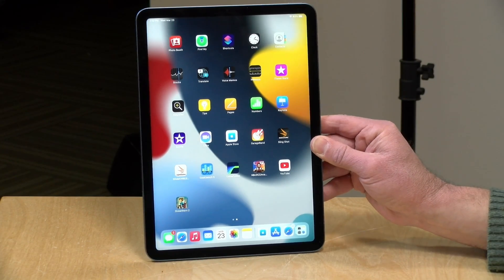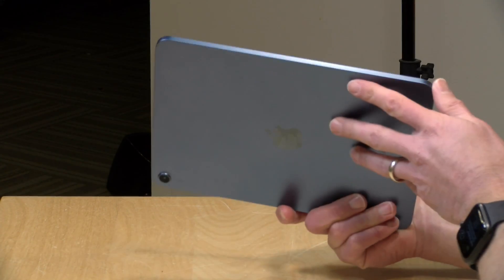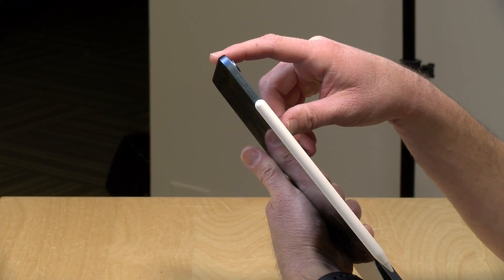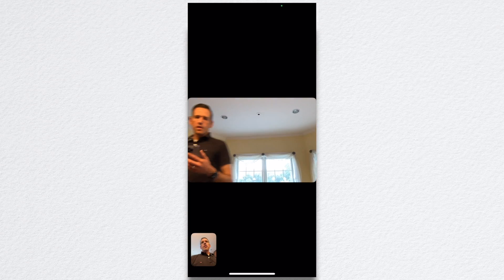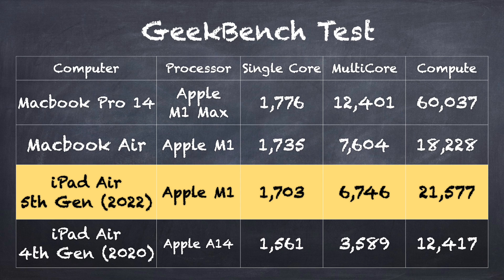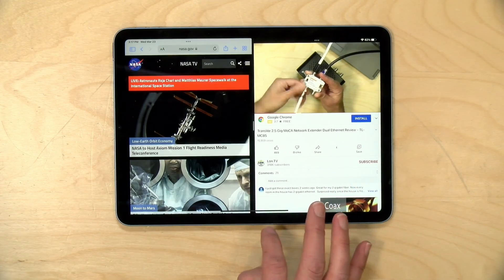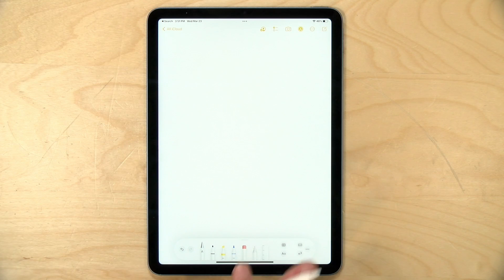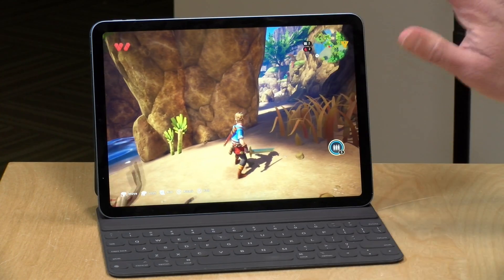iPad Air 5th Gen (2022) with M1 Processor Review - Where's the Software?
(compensated affiliate link) - Apple's mid-range iPad Air gets a huge performance boost thanks to the M1 Processor - the same chip and specs found in the iPad Pro, Macbook Air, and Macbook Pro 13. If only there were software to take advantage of it!

VIDEO INDEX:
00:00 - Intro
00:43 - Price
00:48 - Hardware overview
01:19 - CPU, GPU and RAM
01:34 - vs. iPad Pro
01:56 - Display
02:33 - Weight, Build quality and "creak" issue
03:45 - USB-C Port
04:22 - Apple Pencil Dock and Charge Point
04:39 - Volume Buttons
04:53 - Rear Camera Demo
05:20 - Front Camera
05:59 - Battery life
07:29 - Web Browsing & YouTube
08:50 - 4k 60 Video Editing with LumaFusion
10:55 - Keyboard and Trackpads
12:38 - iPad vs. a Macbook
13:42 - Apple Pencil Support
15:27 - Gaming
17:05 - Size vs. iPad Mini